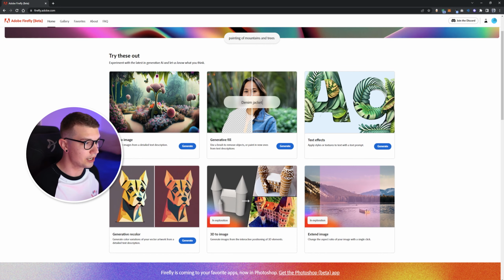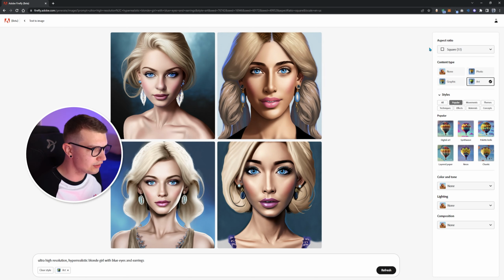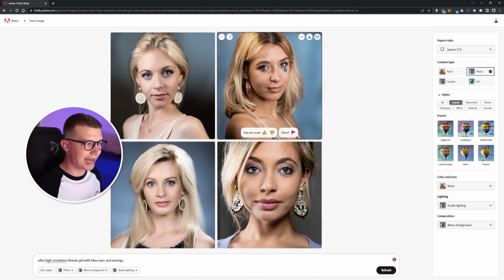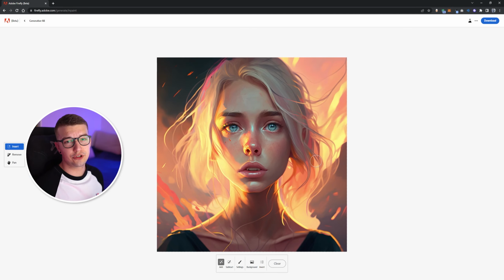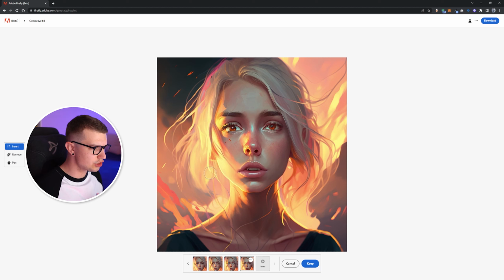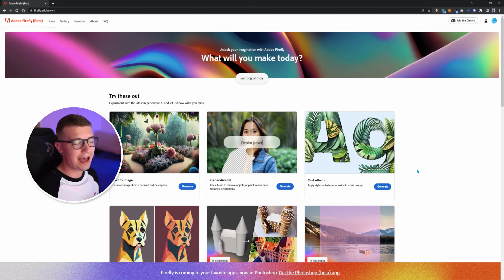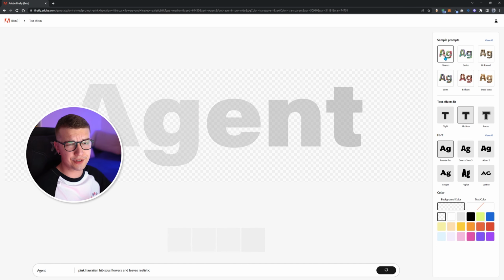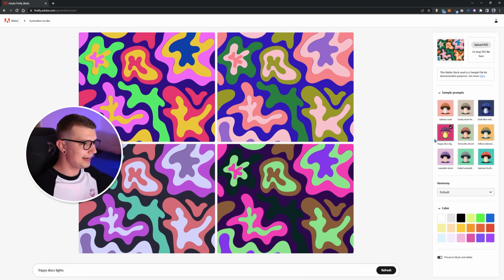Adobe Firefly: The FREE Midjourney Rival!